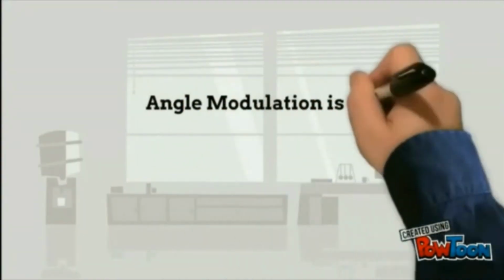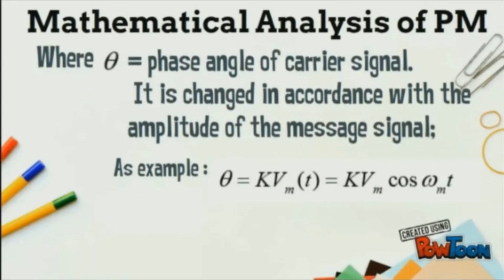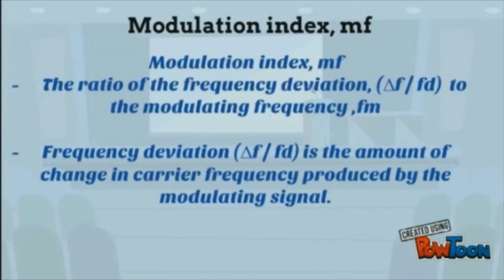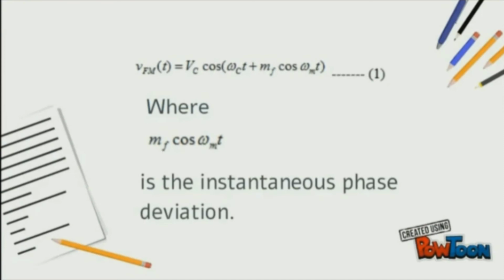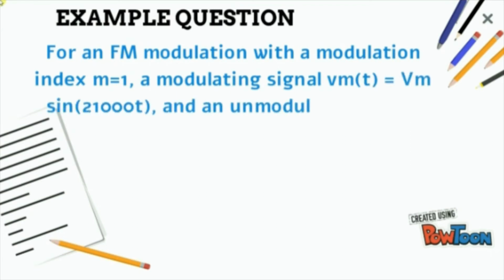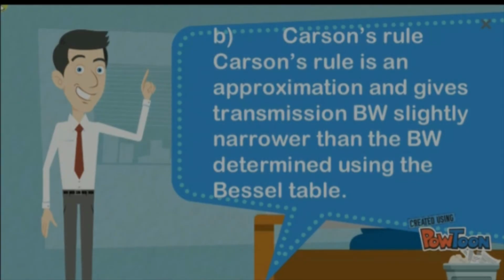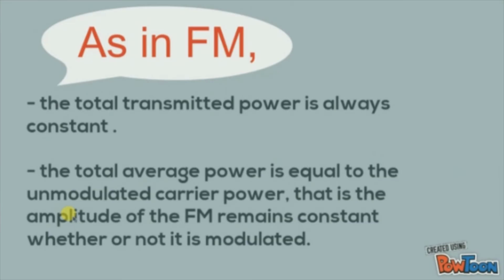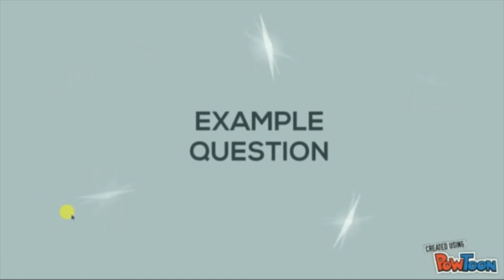Chapter 3 Angle Modulation (Part 1)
This video is done for the assignment of EKT358 Communication Systems. Thank you.